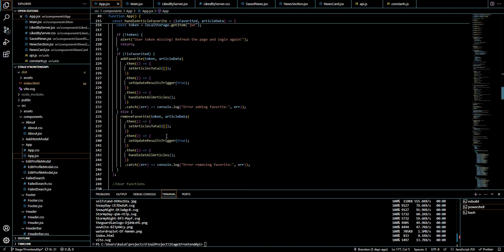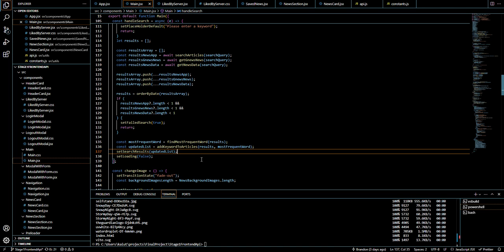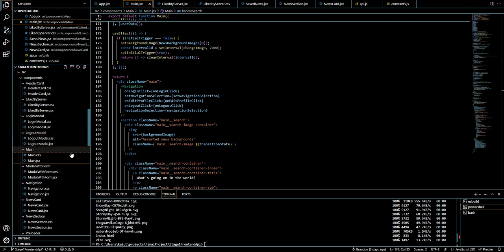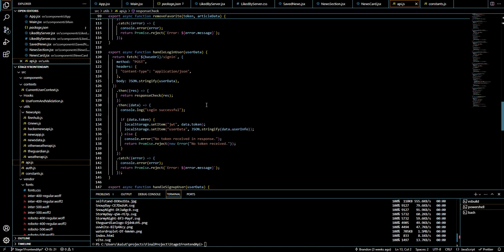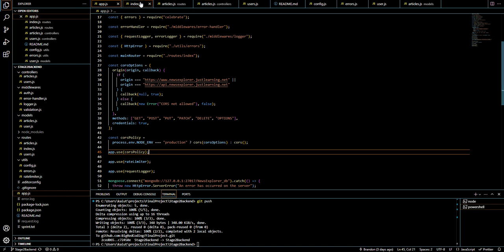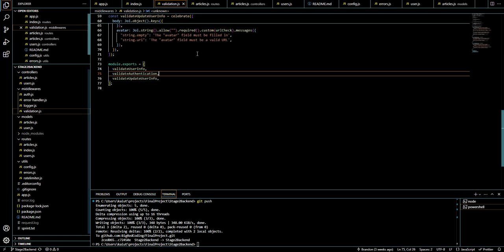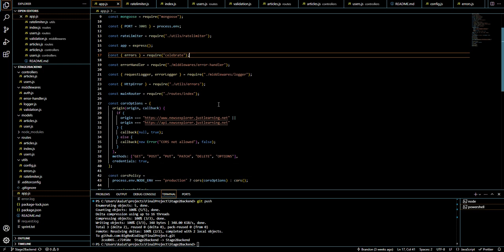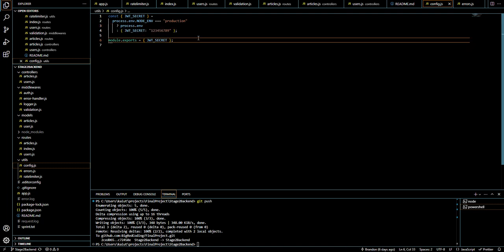NewsExplorer (Part 2)